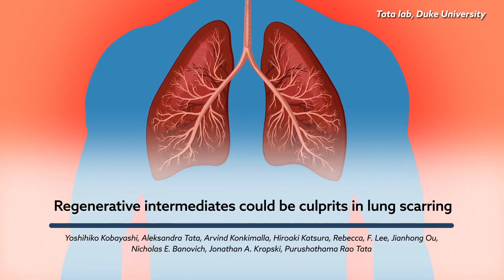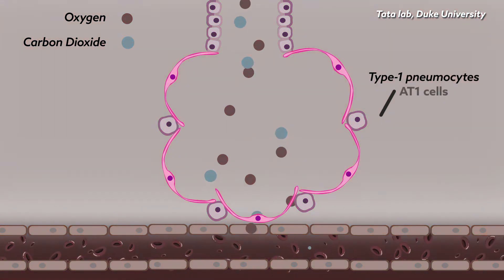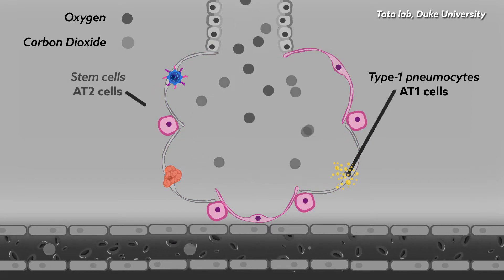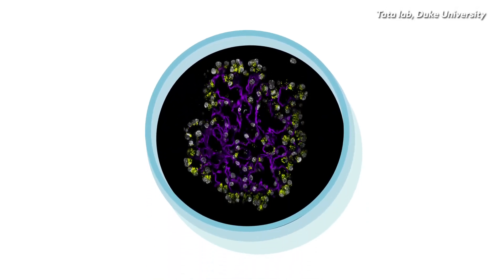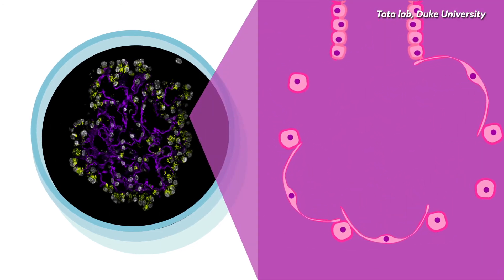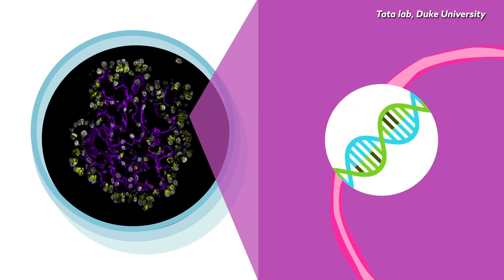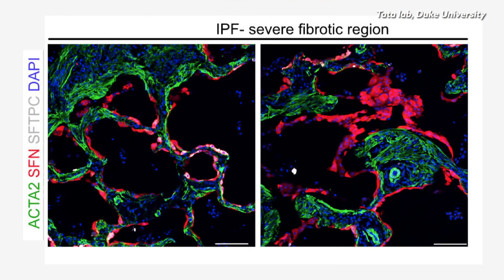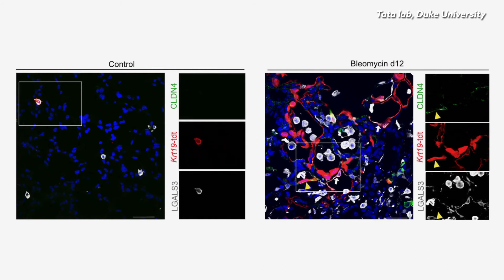VA714 RS Indiv PATS Draft 6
Lung Stem Cells in transit- a regenerative intermediate and a culprit in lung fibrosis